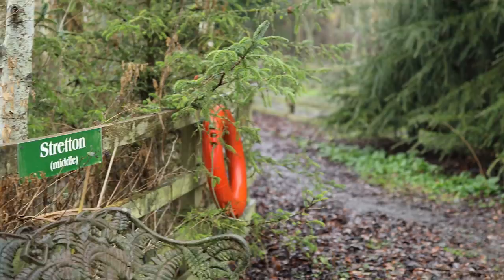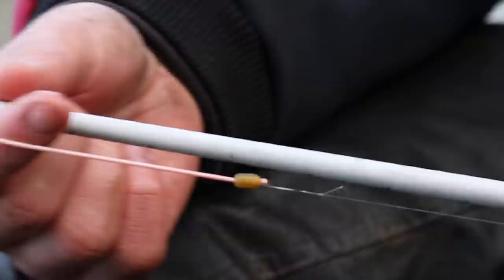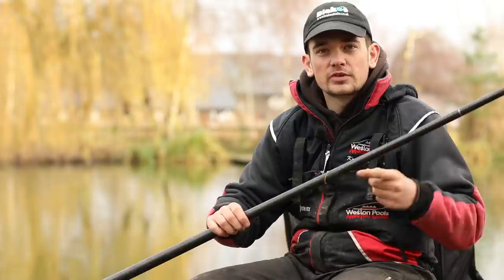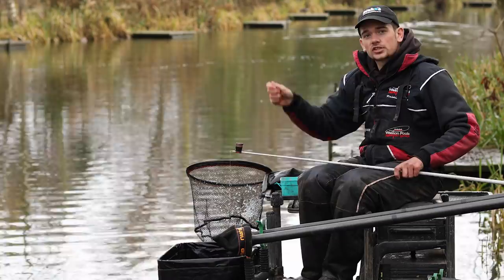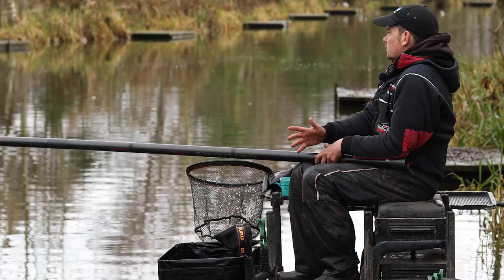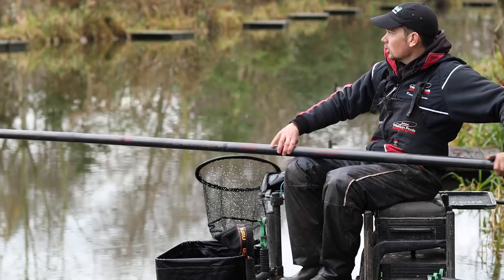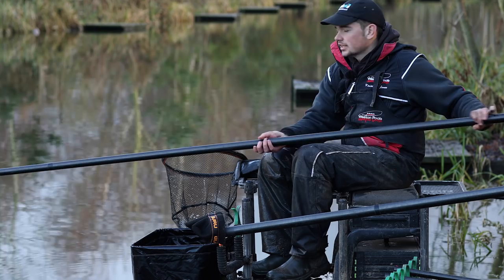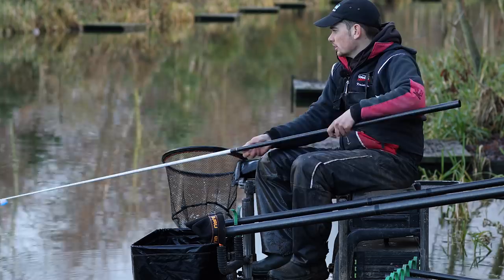Maggot Fishing For Carp & F1s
Kristian Jones explains how to catch big bags of carp and F1s on maggots.

He explains the rigs, feeding and tackle needed to fine tune your approach and catch more fish in winter.

Filmed at Weston Pools Fishery in Oswestry.